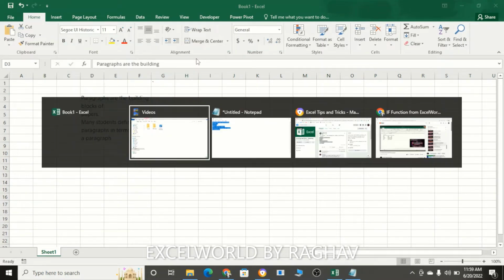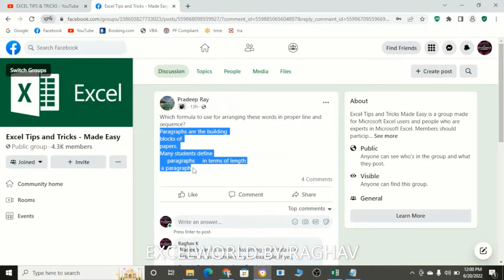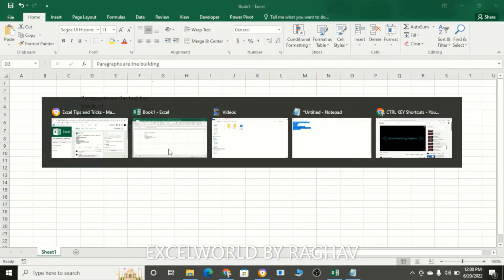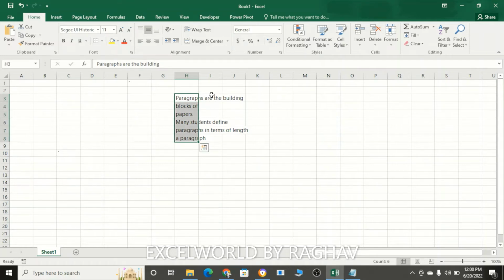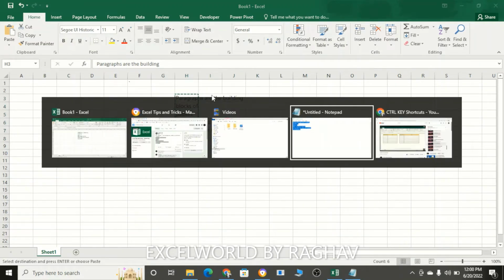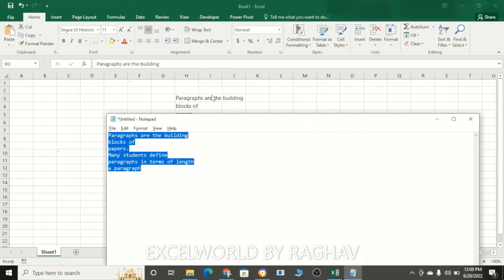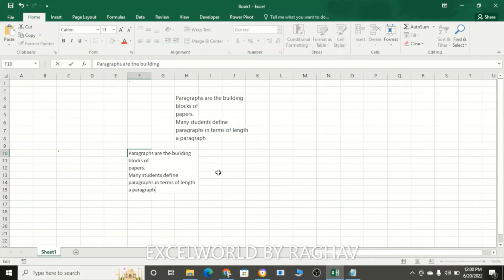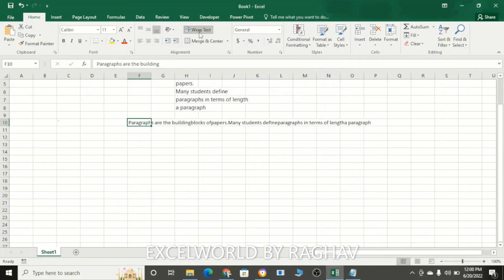Wrap Text Sheet